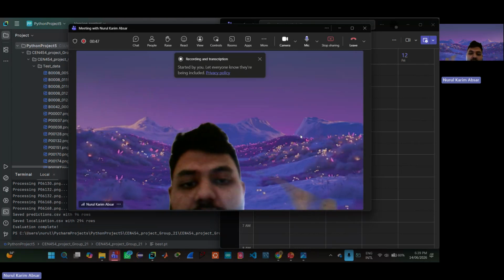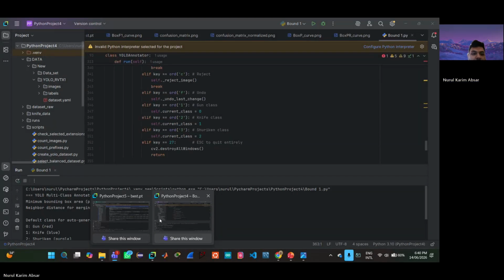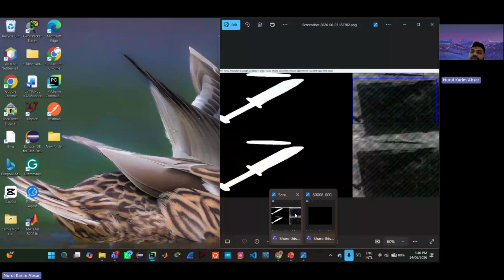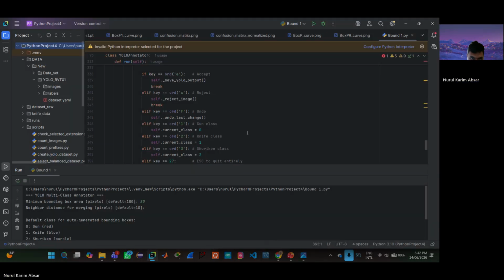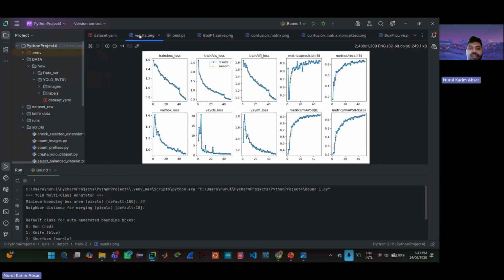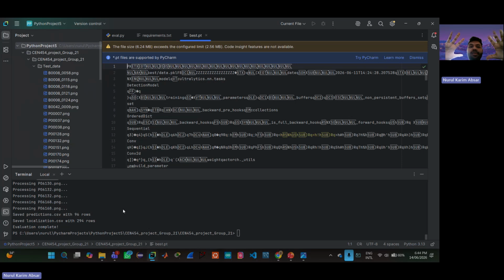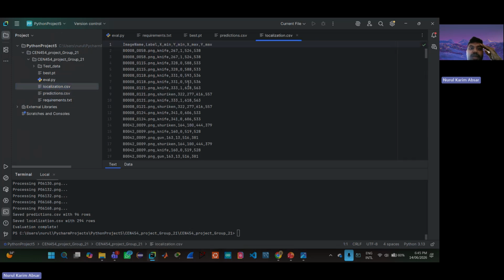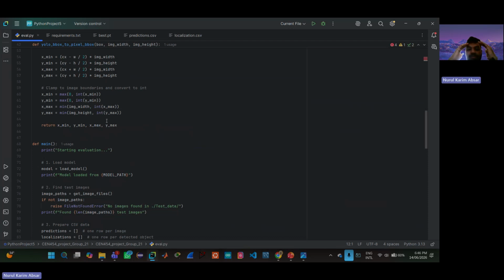Meeting with Nurul Karim Absar 20260614 183917 Meeting Recording